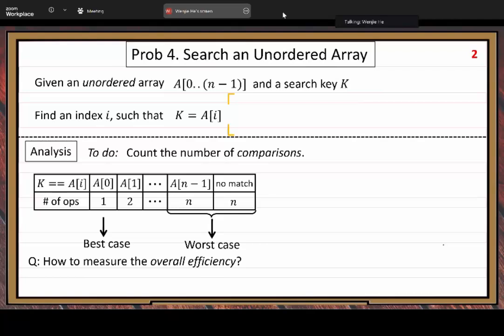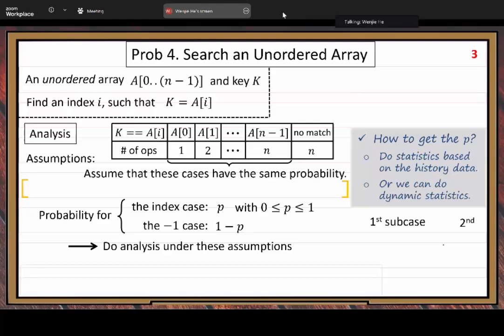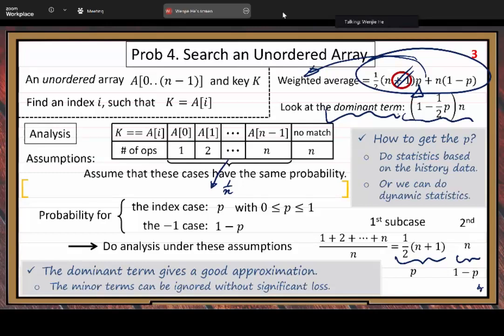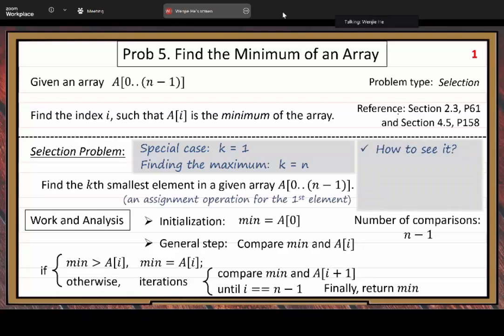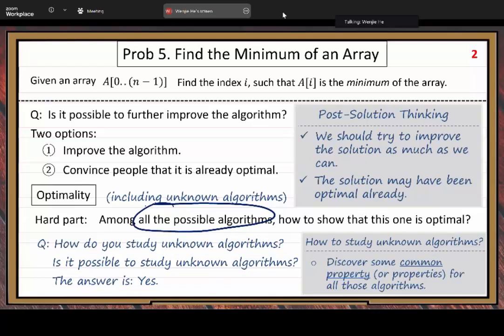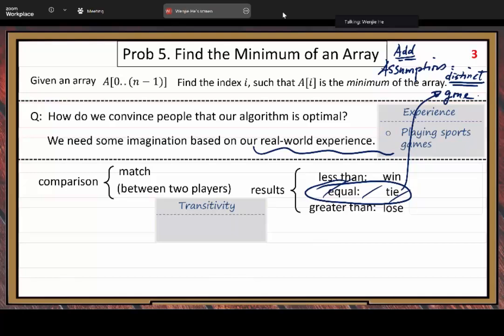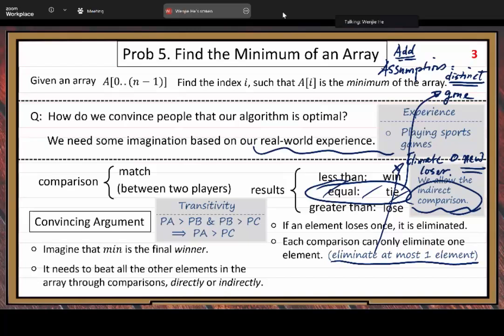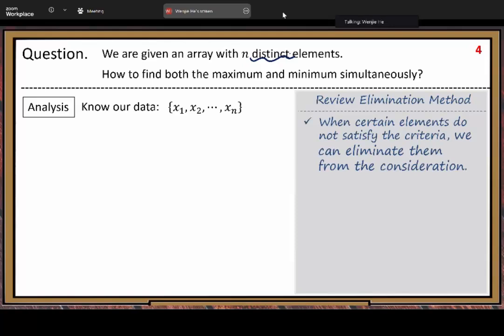CS3130SS26Module1CDVidProcH2nd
This video is for teaching at UMSL: CS3130, SP2026, Module 1CD (2nd Half) Linear Search and Optimality of Algorithms